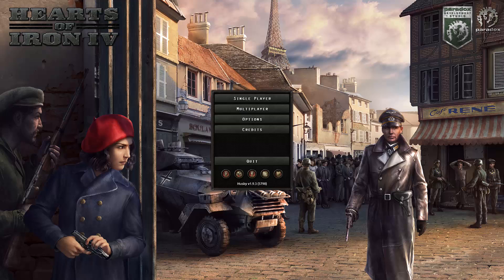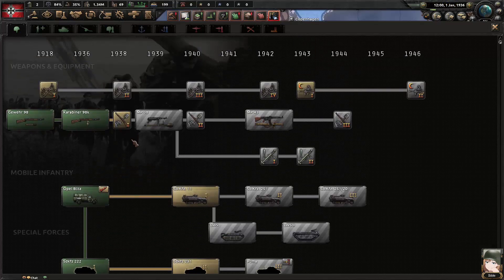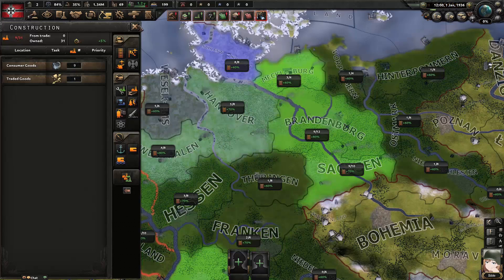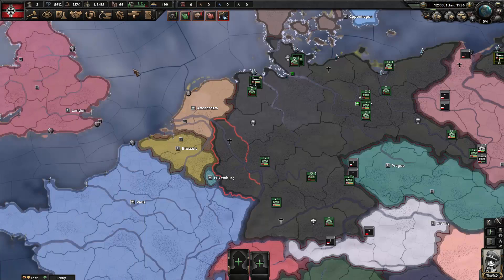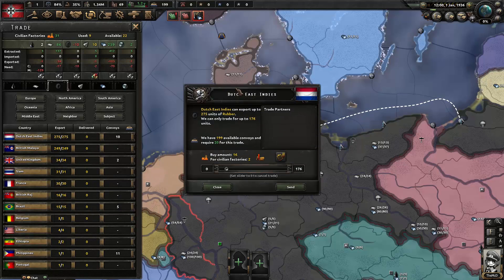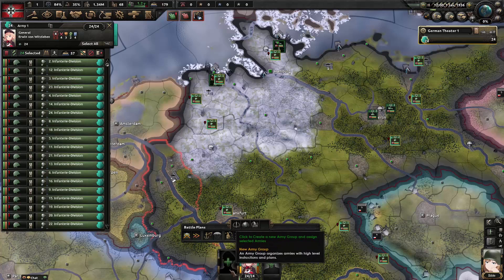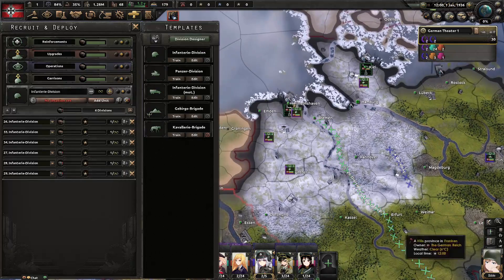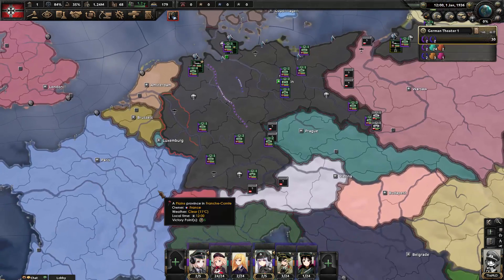Let's Play: Hearts of Iron 4: Germany: Double Trouble Episode 1